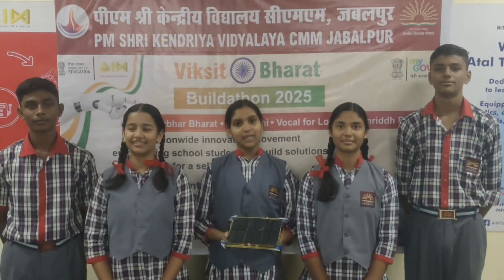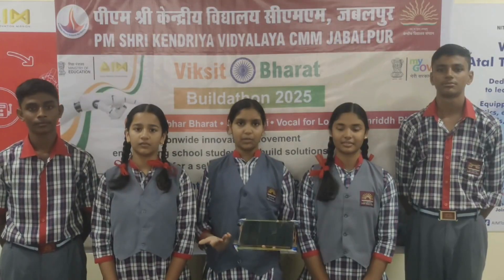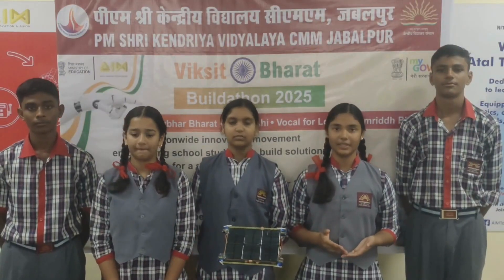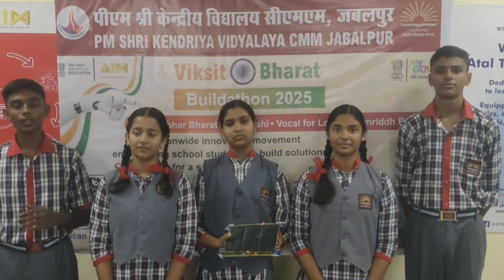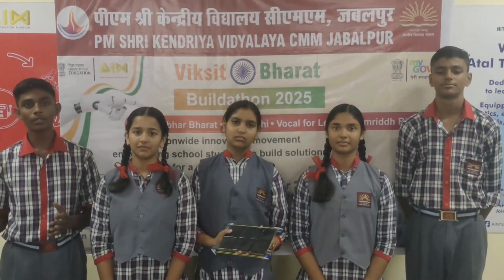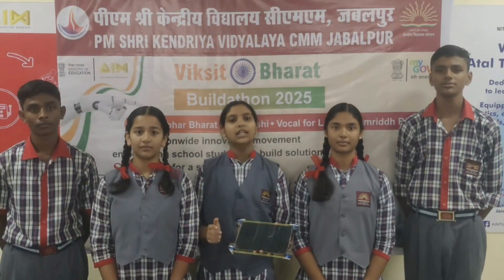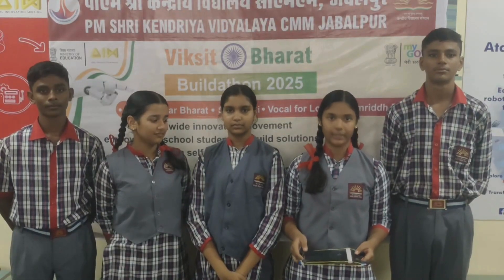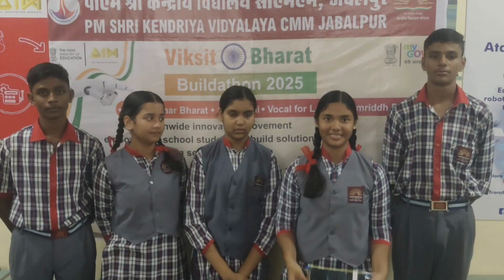Viksit Bharat Buildathon 2025 | Smart Solar Panel Cleaning System | PM Shri KVCMM Jabalpur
In this video, the enthusiastic students of PM SHRI Kendriya Vidyalaya C.M.M proudly present their innovative idea and working prototype under the Viksit Bharat Buildathon 2025.

Their project — Smart Solar Panel Cleaning System — is designed to clean solar panels using a mobile phone, helping to enhance efficiency and improve energy output. ⚡📱

By combining IoT technology with automation, the team aims to make solar energy systems more sustainable, cost-effective, and maintenance-friendly, contributing to a cleaner and developed India (Viksit Bharat) 🇮🇳